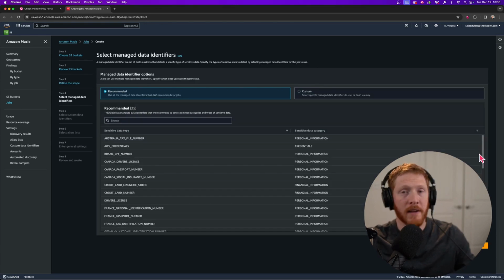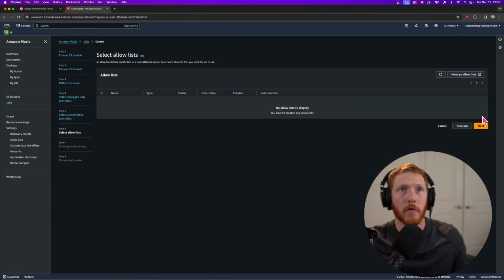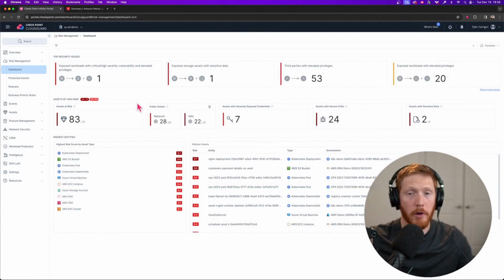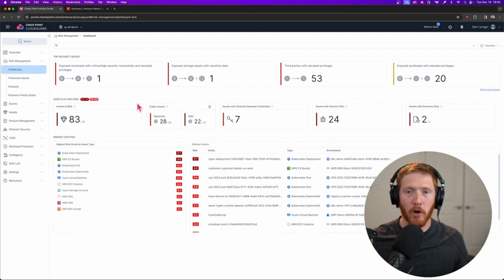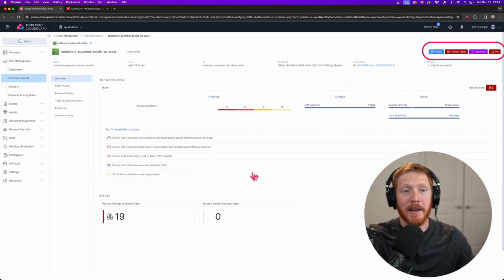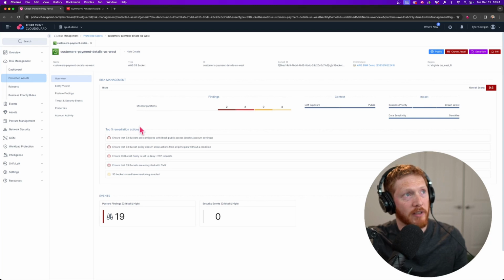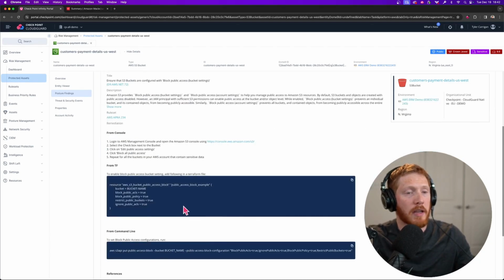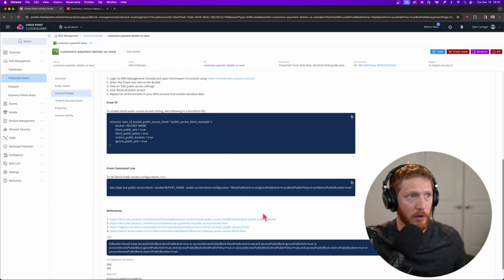Data Security Posture Management with Check Point CloudGuard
A quick look at how Check Point CloudGuard enables you to keep your most sensitive data safe